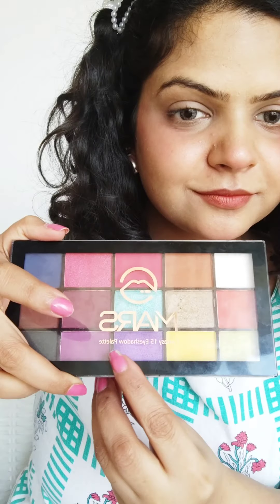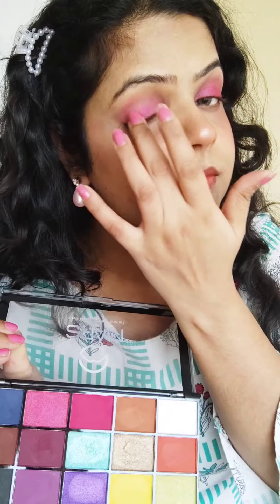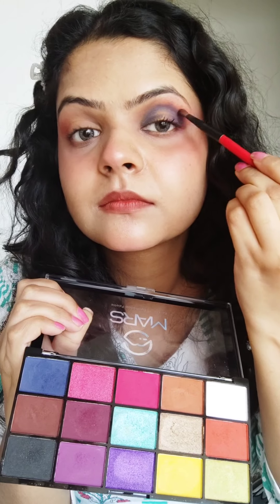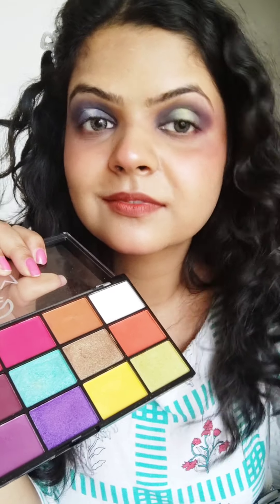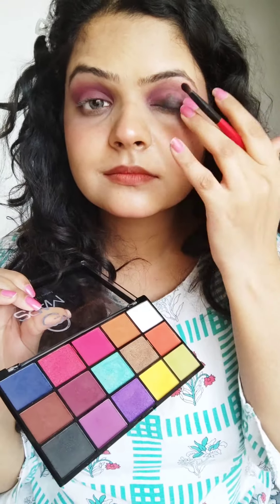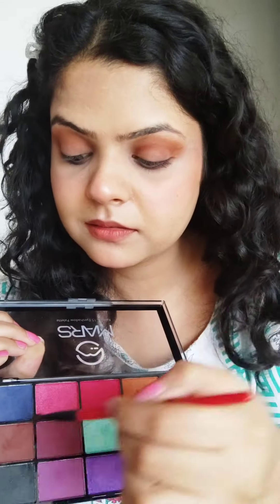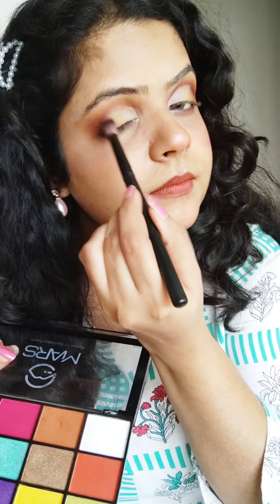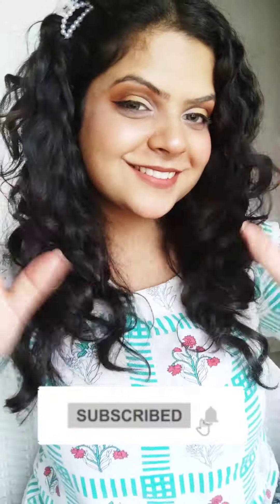1 affordable pallette 5 looks for this wedding season✨sirf ek hi pallette se sare wedding looks